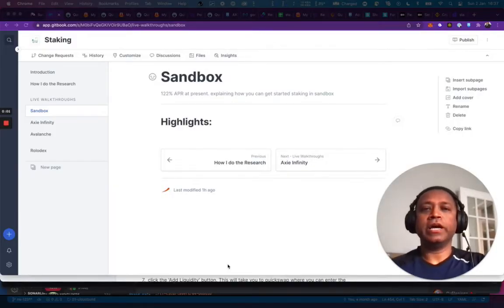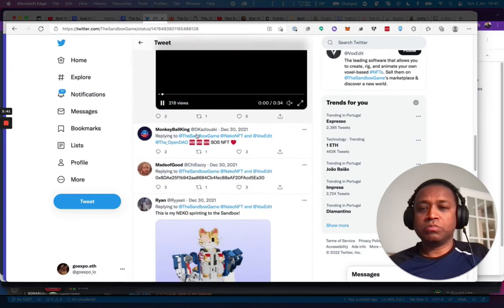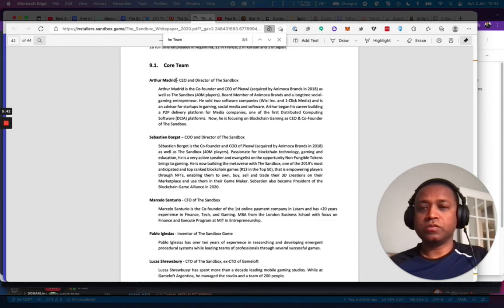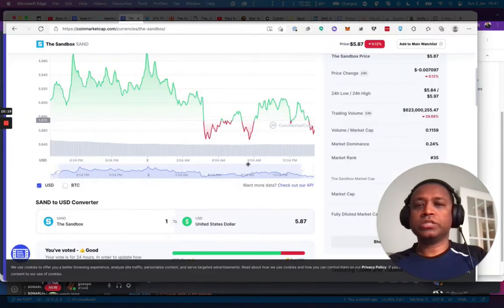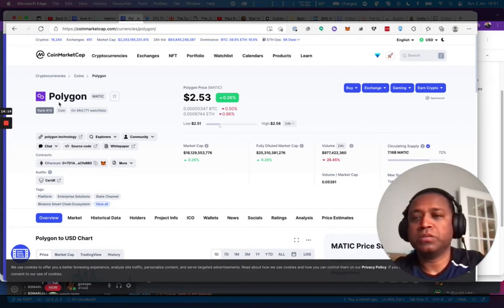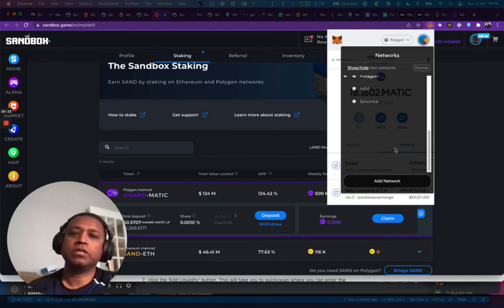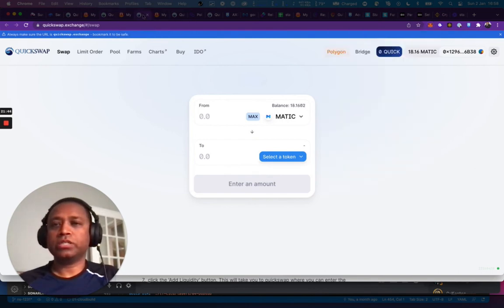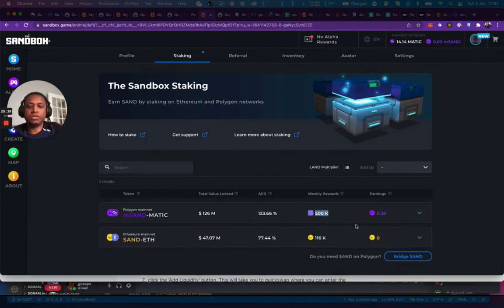Complete Guide to Staking Sandbox on Polygon Chain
This video is a guide to staking sandbox and polygon pair (to make 121%+ return!).
In this video we will show you how to stake sandbox/polygon and go through the entire process step by step. This is a complete guide to staking sandbox and polygon pair. You will learn what a LP is and how to purchase the LP and how to stake it into the network. Part of hat you will learn can be useful for other areas of staking also for staking other pairs. We hope you enjoy and please like, subscribe and comment your feedbacks, we would love to hear what you think of it and know what to cover on future episodes that you may find useful!

0:00 Intro
0:48 Background Research
07:56 Technical Overview